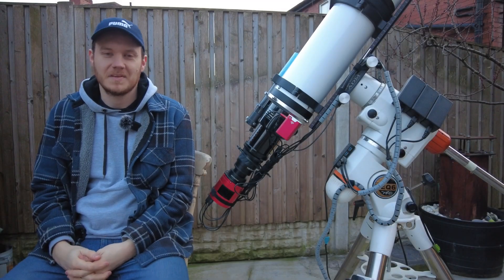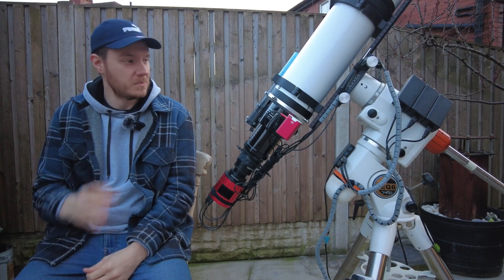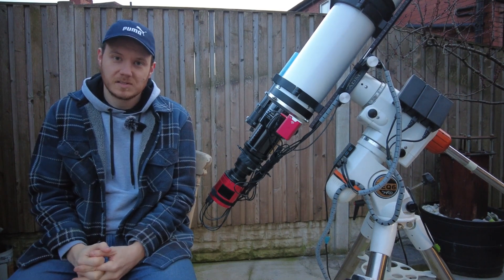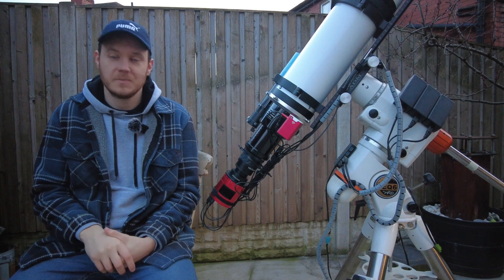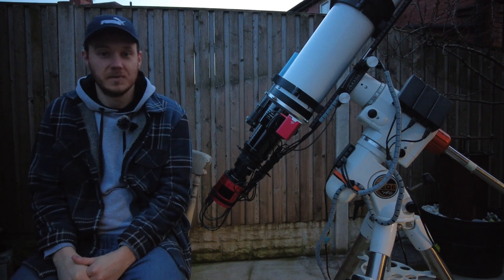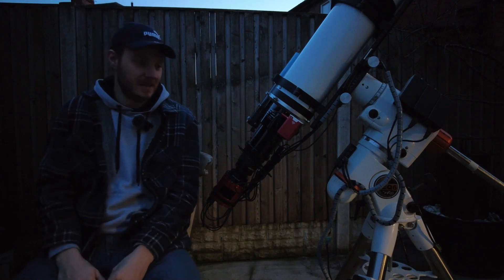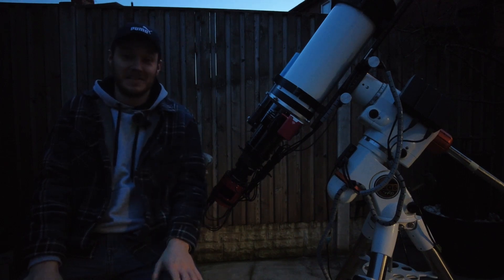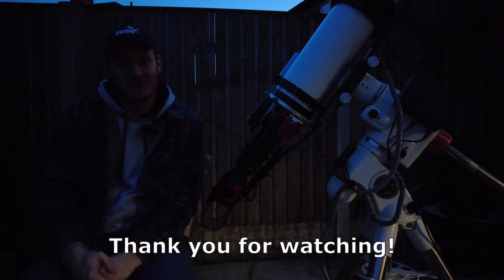What Gear do I use for Astrophotography? - Full Equipment Talk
In this video I answer the question asked by a few viewers regarding what equipment I use, I try to give my personal reasons behind each gear decision and hopefully it might help someone looking for more information on possible ways to go about getting started in Astrophotography!

There's many possible routes to do astro-imaging, this is just one of them - your own personal choices may be different and that's fine! :)